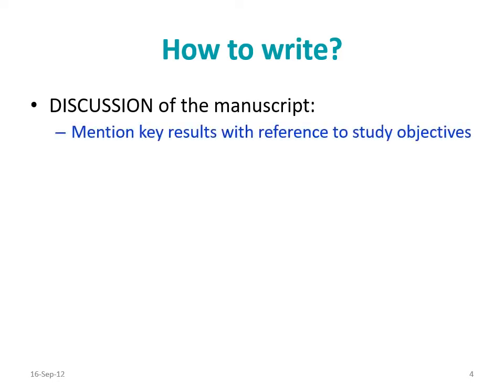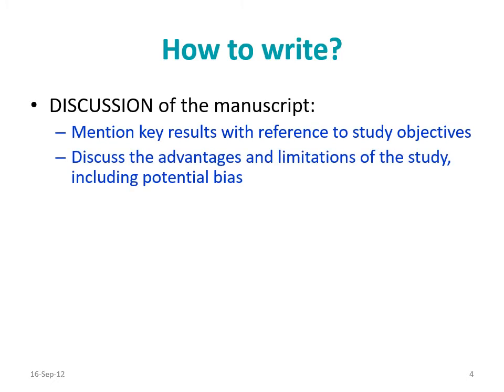Quality Scientific Writing 6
This is a part of six videos guiding scientific writers and researchers on the most import question, "how to successfully write a scientific article?"